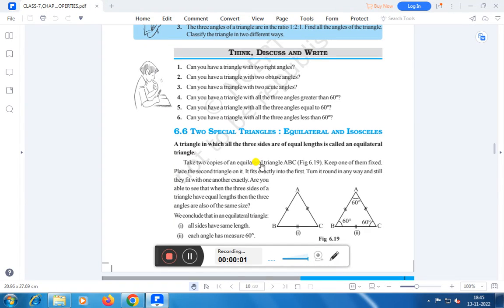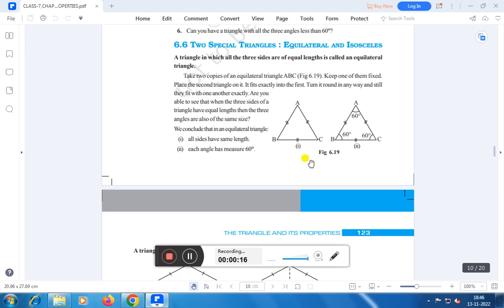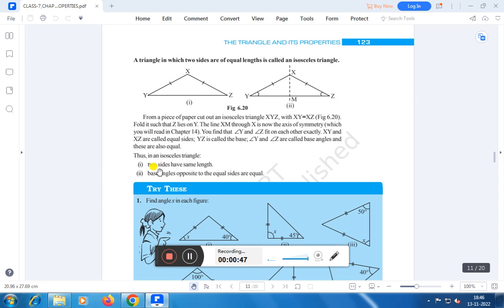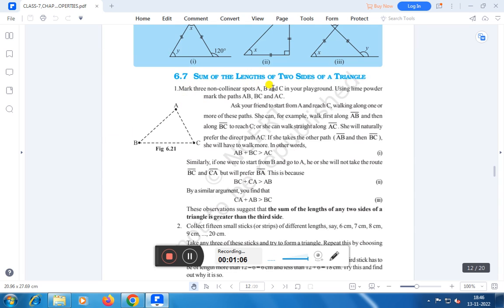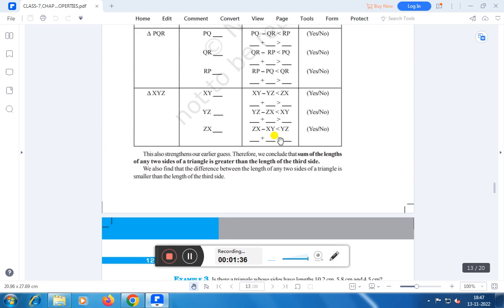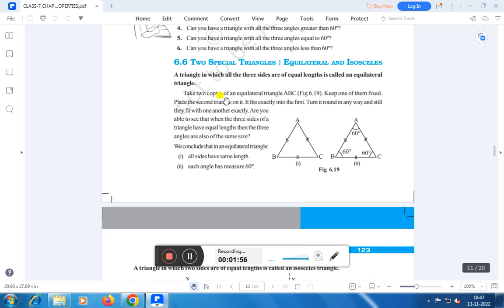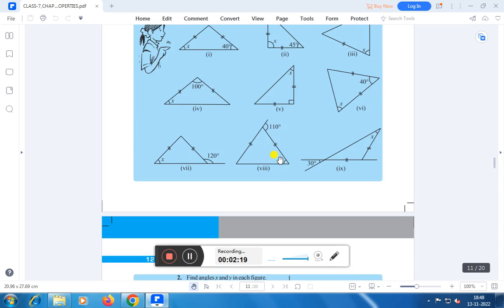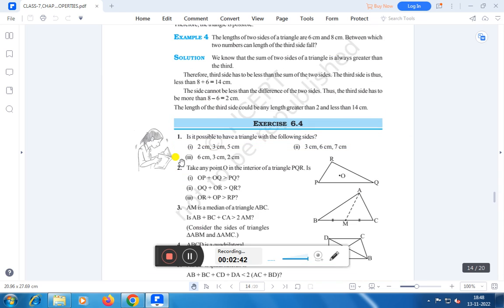EX- ,Q.NO- CH-6,CLASS-7 ,TRIANGLES AND ITS PROPERTIES,MATHS,NCERT,CBSE